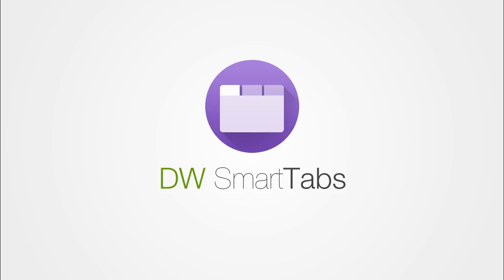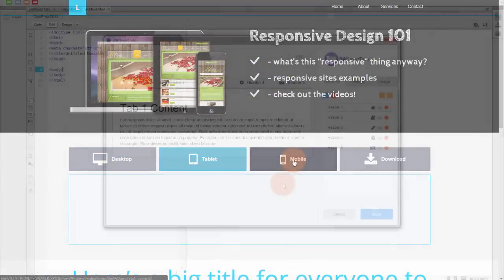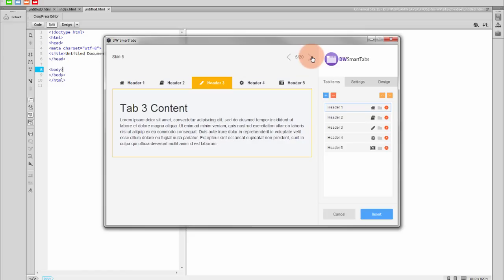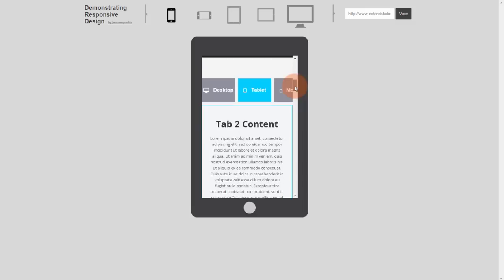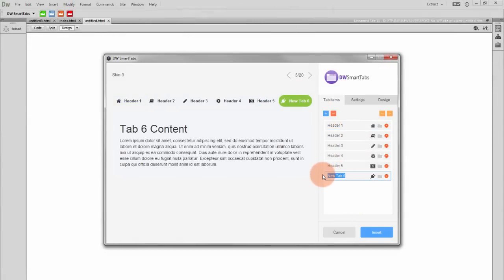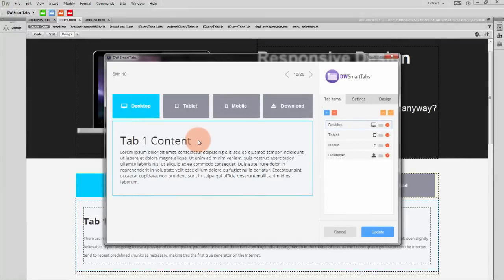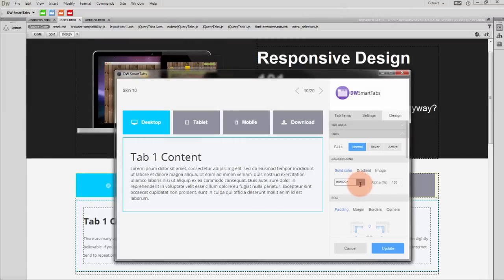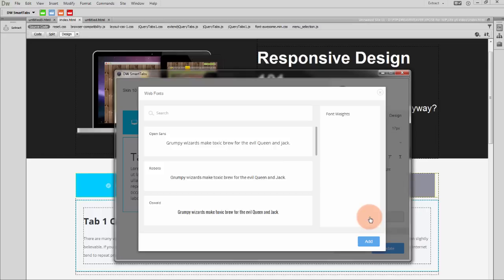DW Smart Tabs Introductory Videos